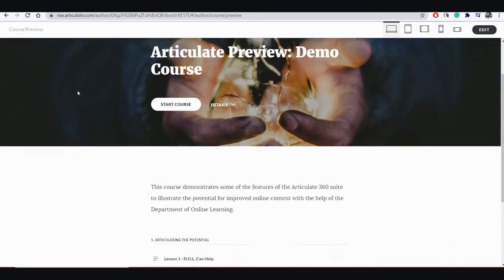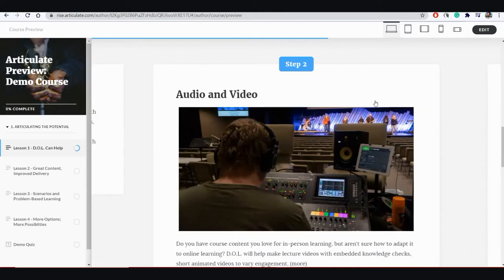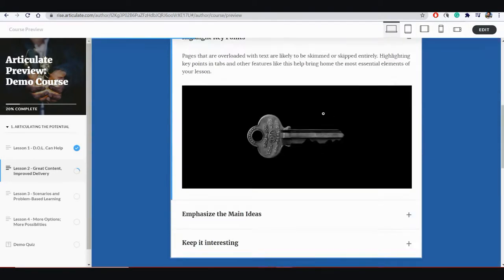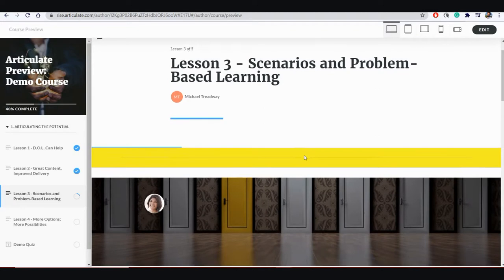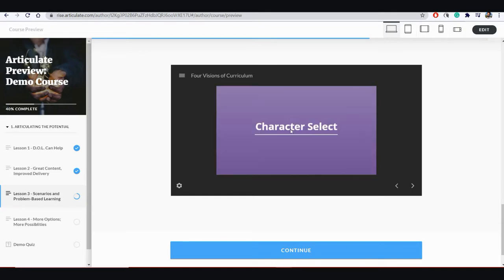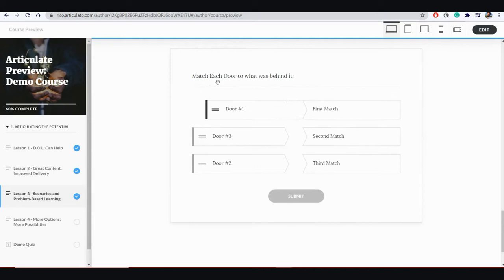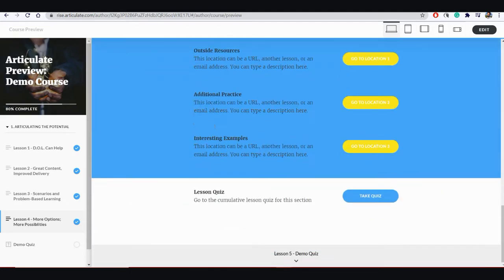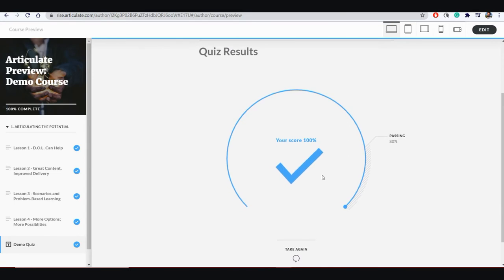HCC Online Learning: Articulate Demo Course Recording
A quick preview of the functionality and utility of Articulate 360 Rise for the potential to improve online learning content.